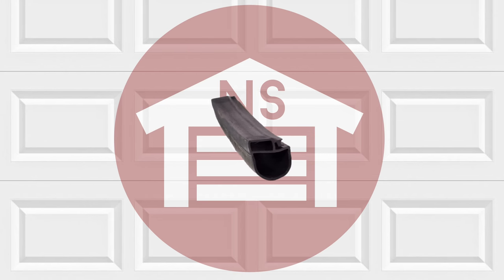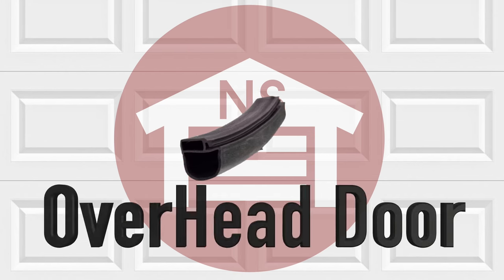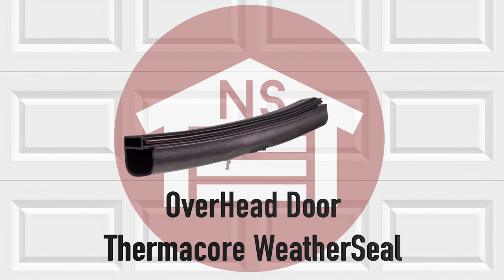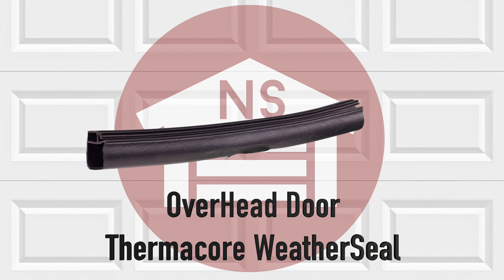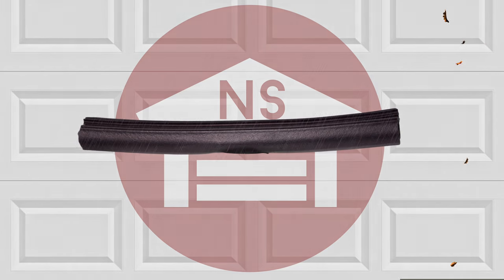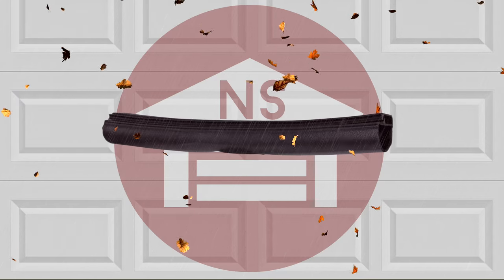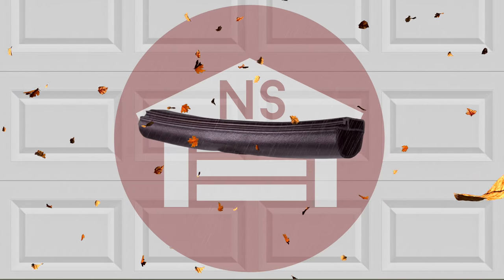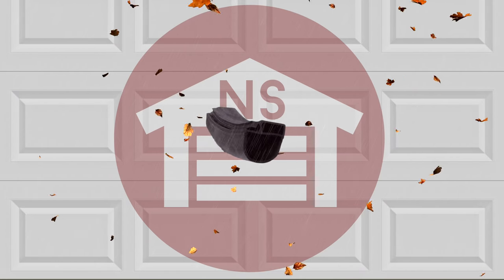OverHead Door Thermacore Weather Seal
The Bulb-type bottom weather seal is an excellent addition to your garage and is available from North Shore Commercial Door. In business for over 35 years, we know garages and how to help customers to improve their business or home's efficiency while cutting costs. A garage weather seal can keep the cold air out in the winter and reduce heating expenses. This rubber seal is made for Series 194, Series 591, 593, and 595 as well as others. To Purchase this seal please visit the following

NorthShoreCommercialDoor.com Production